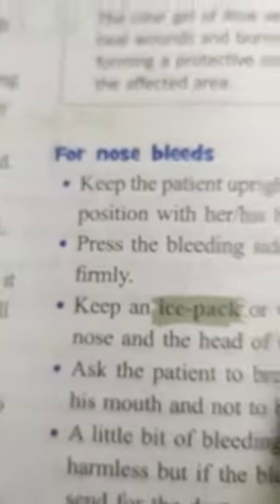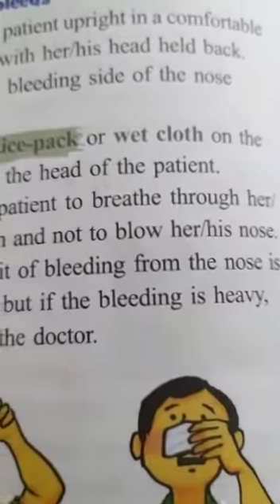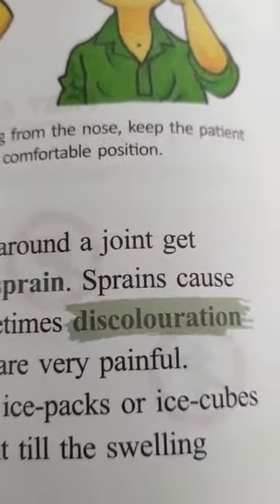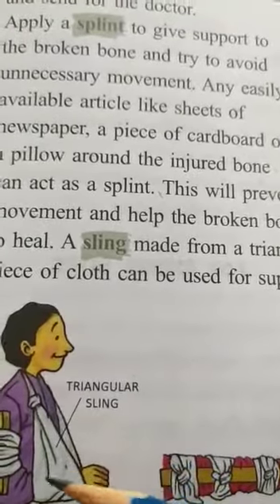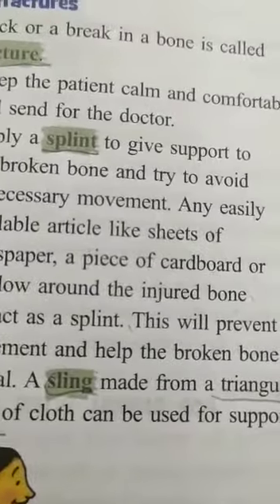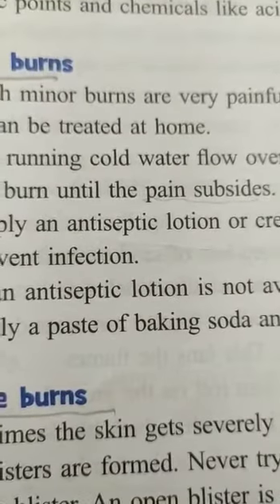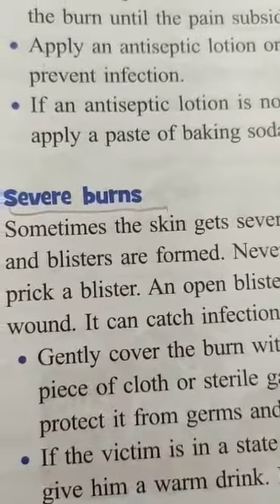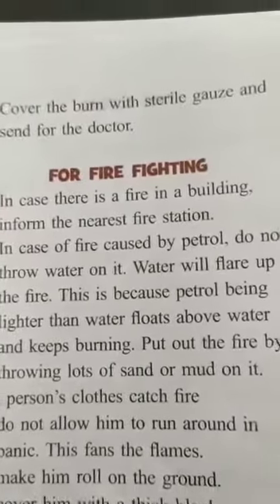class 5 science